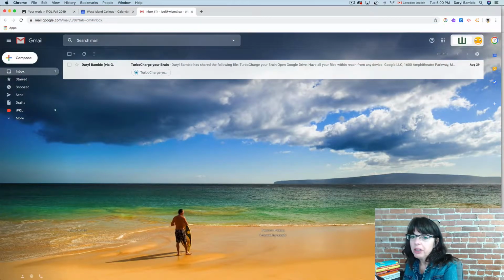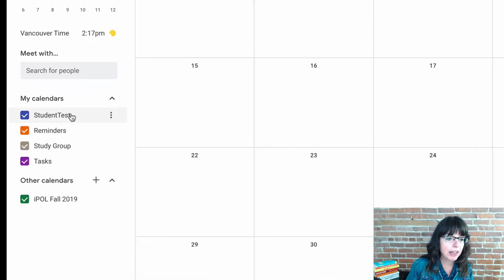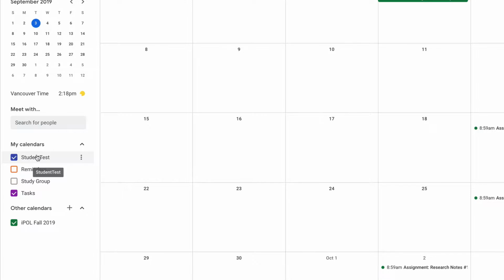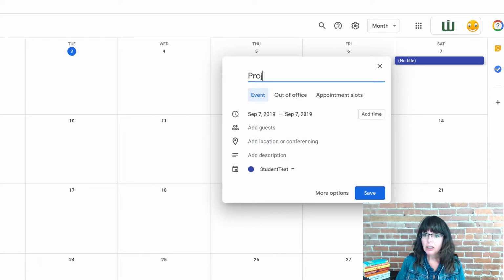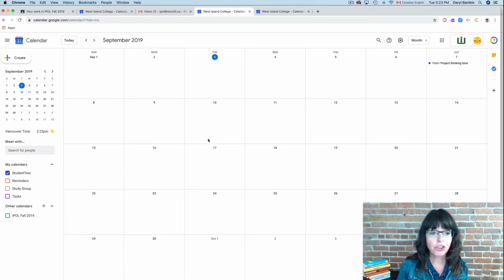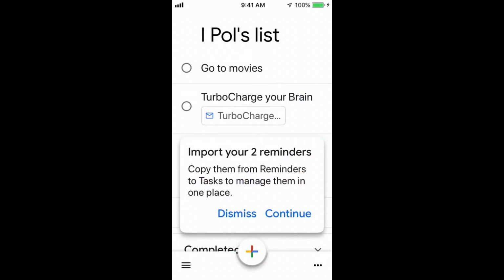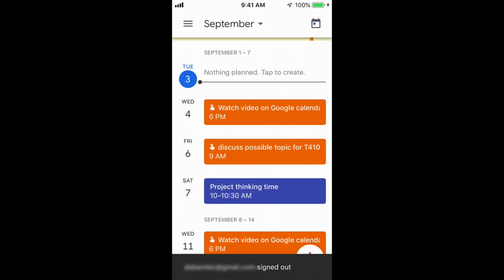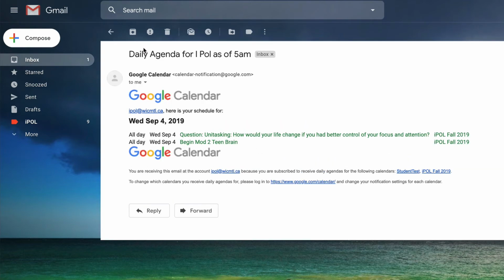Getting Organized with Google Calendar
A remake of an older video for this year's students.  In this video, you will learn how to maximize Google calendar, using tasks and reminders.